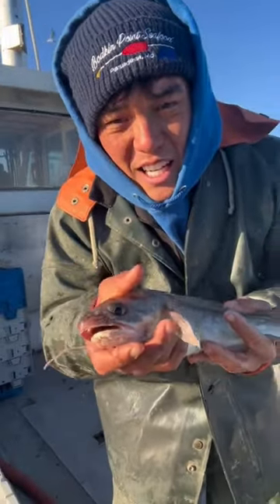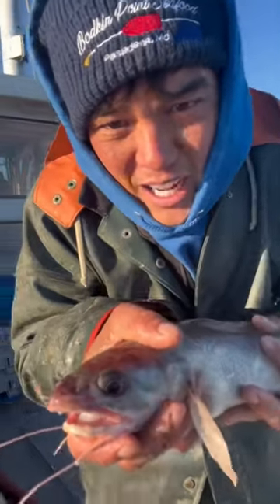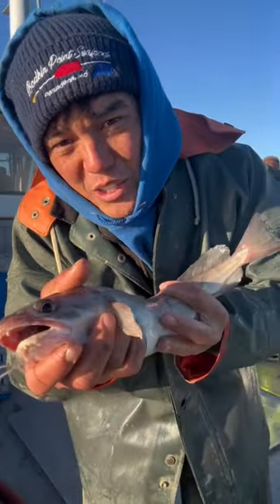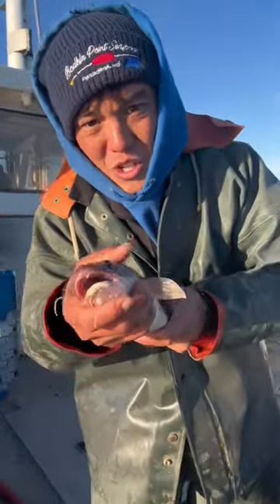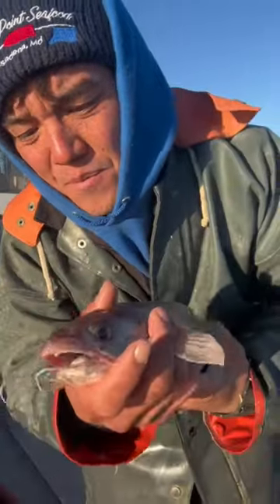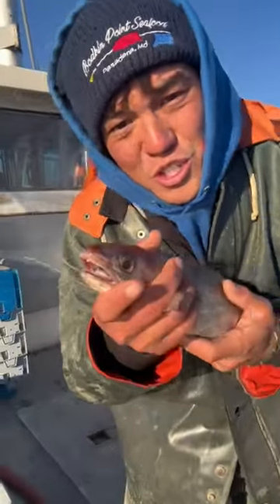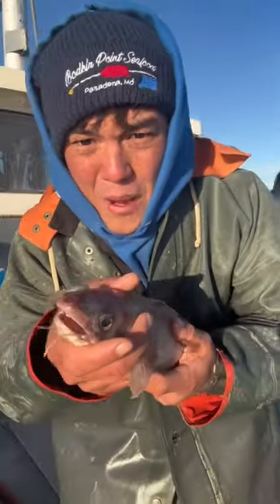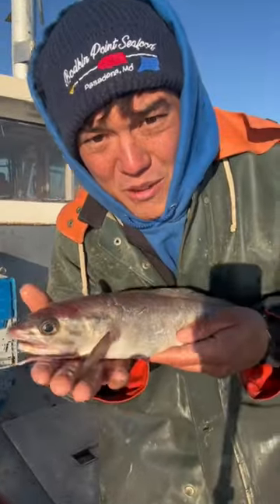Hake Fish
Hake fish! Sorry for the wind noise. No animals were harmed in this video!